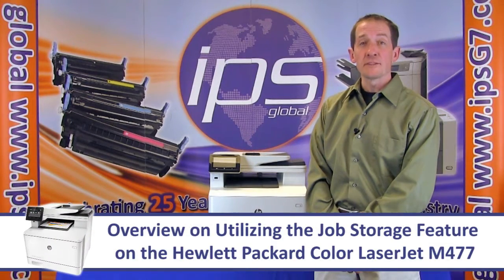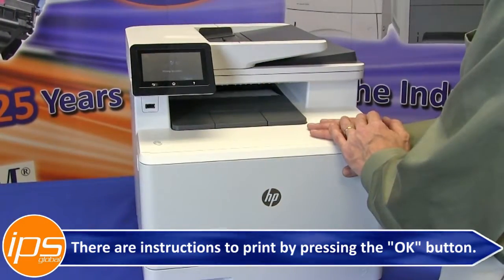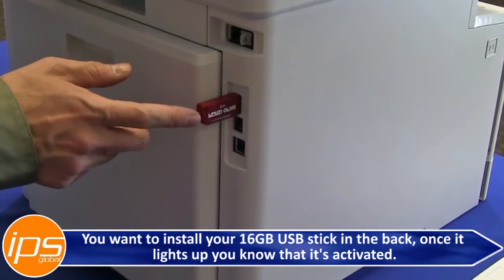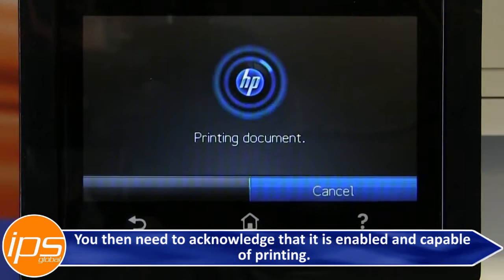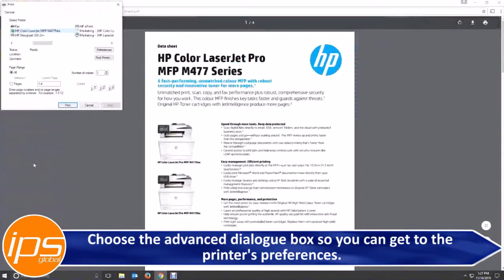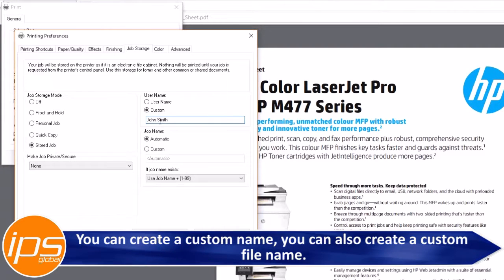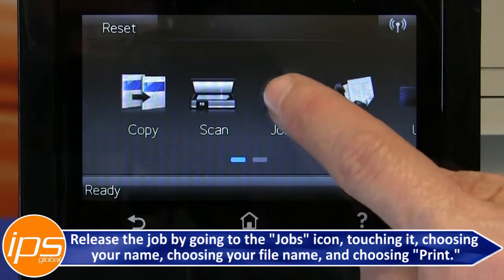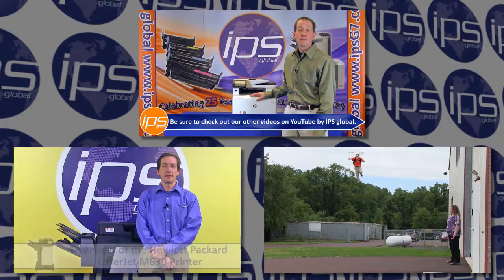HP M477 - Utilizing the Job Storage Feature Update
This video from IPS global explains how to use a USB memory stick to enable job storage on the Hewlett Packard Color LaserJet m477.  If you want to purchase supplies for this device visit us